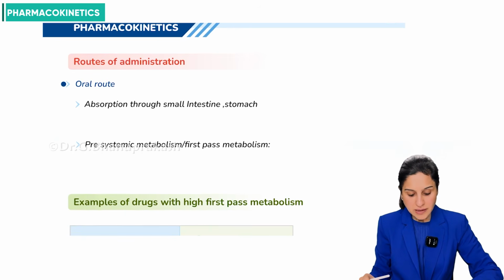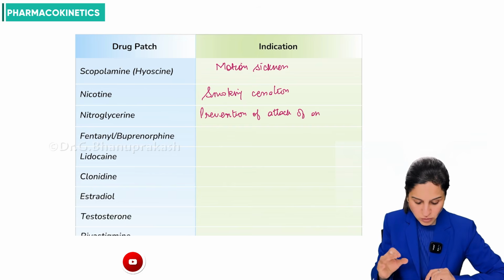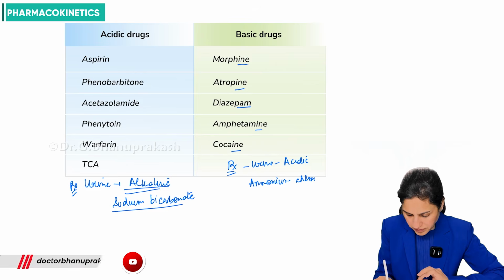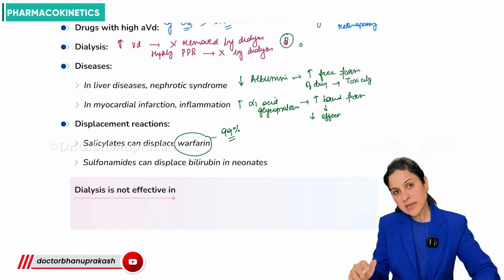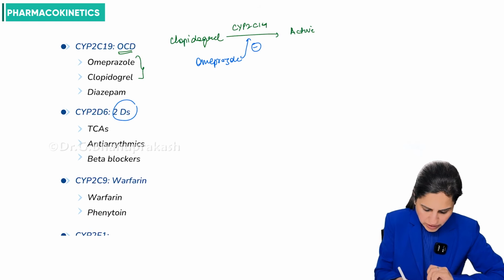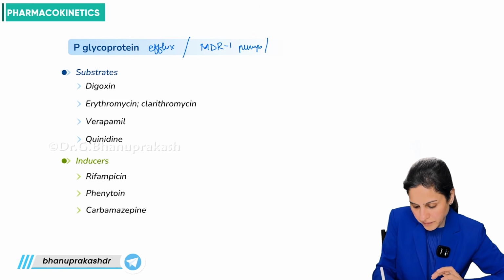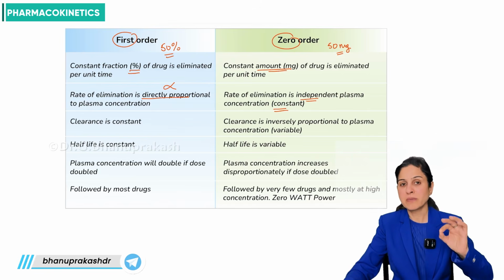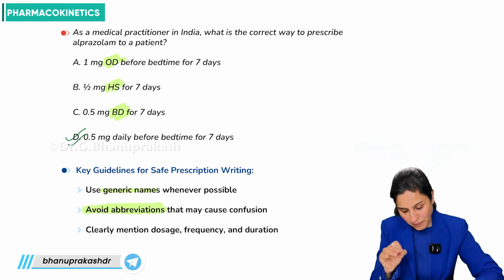1. Pharmacokinetics ⚡💊 | NEET PG & INI-CET Core Revision (1/20) | Most Expected Pharmacology Topics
Pharmacokinetics ⚡💊 | NEET PG & INI-CET Core Revision (1/20) | Most Expected Pharmacology Topics

Welcome to the NEET PG & INI-CET Core Revision Pharmacology Series! 🚀💊 This is Video 1 of 20, covering Pharmacokinetics, one of the most important and highest-yield topics that is repeatedly tested in NEET PG and INI-CET. If your goal is to maximize your score in the upcoming entrance examination, this series is specially designed to help you revise the absolute core concepts that matter the most. 📚✨

In this lecture, we will revise drug absorption, bioavailability, first-pass metabolism, drug distribution, volume of distribution (Vd), plasma protein binding, Phase I and Phase II metabolism, drug clearance, elimination, half-life, loading dose, maintenance dose, steady-state concentration, and the most frequently asked pharmacokinetic concepts that appear in NEET PG and INI-CET. Every concept is explained in a simple, clinically integrated, and exam-oriented manner to help you solve both conceptual and application-based MCQs with confidence. ⚡🧠

This 20-video NEET PG & INI-CET Pharmacology Core Revision Series has been carefully planned to cover the 20 most important pharmacology topics that every aspirant must revise before the examination. Each session is concise, high-yield, and focused entirely on the latest entrance exam pattern, helping you improve conceptual clarity, speed, and accuracy. 🎯🔥

Stay with this series till the end because the upcoming videos will cover the remaining 19 most expected Pharmacology topics for NEET PG and INI-CET, giving you a complete last-minute revision resource before your exam. ❤️📖